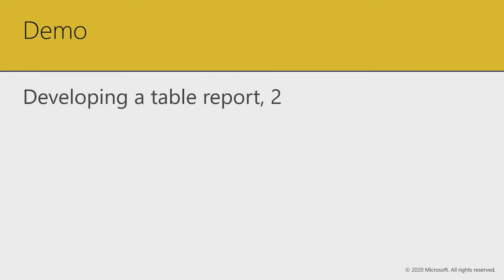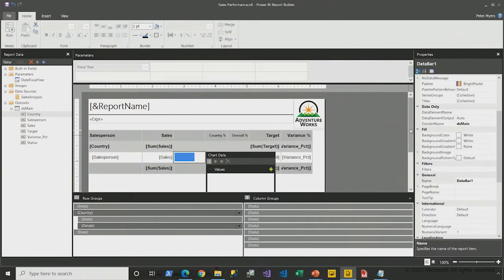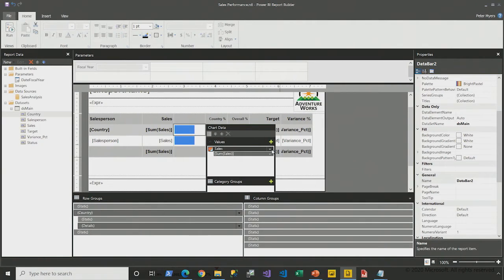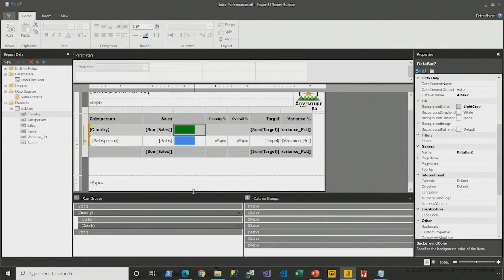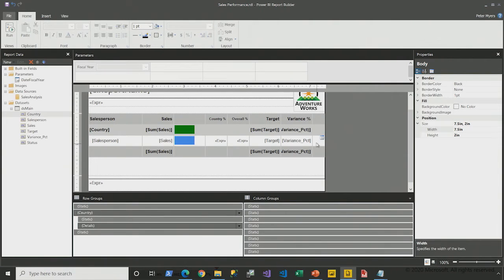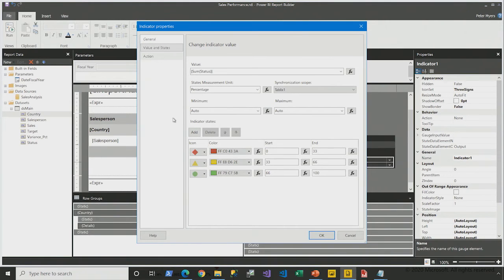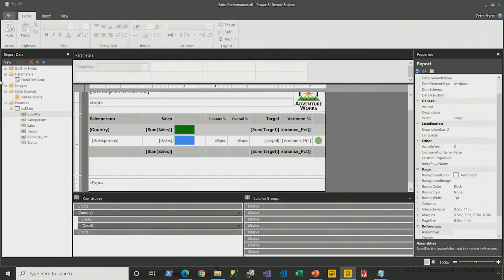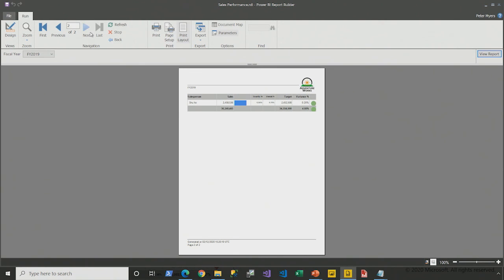Power BI Paginated Reports in a Day - 17: Visualizing Report Data - Part 4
In this video, we demonstrate adding data bars and indicators to the table report.

The Power BI Paginated Reports in a Day online course aims to empower you as a report author with the technical knowledge required to create, publish, and distribute Power BI paginated reports. We recommend you watch the videos in the recorded sequence, starting with video 1 and ending with video 24. This is video 17 of 24.